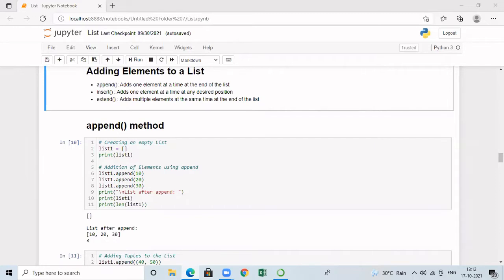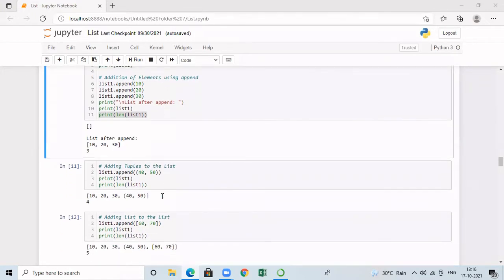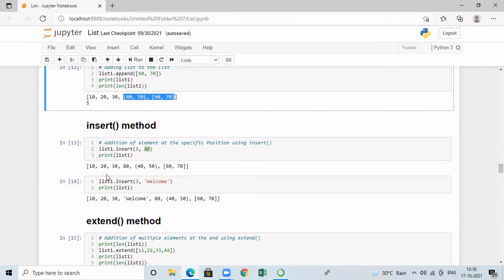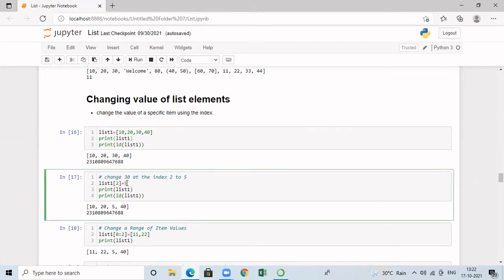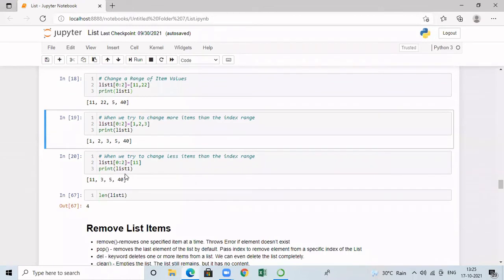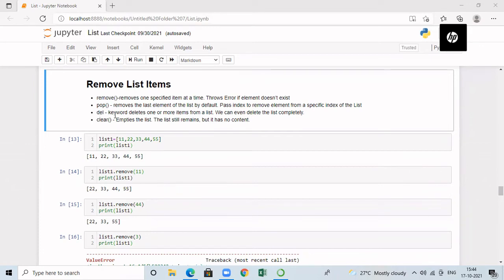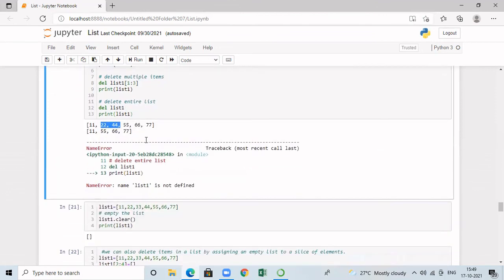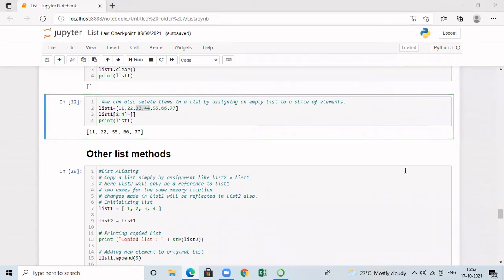List Mutability: Adding, removing and updating elements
List Mutability
Adding elements to list
Removing elements from list